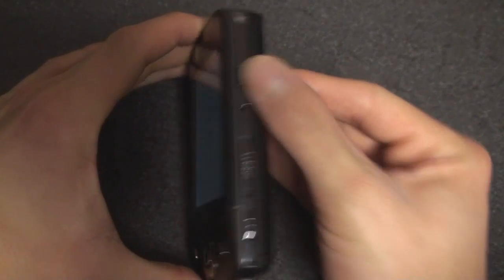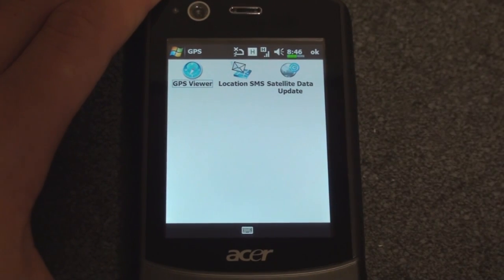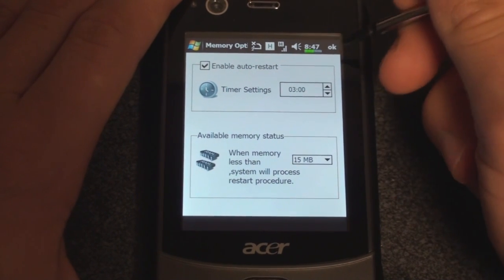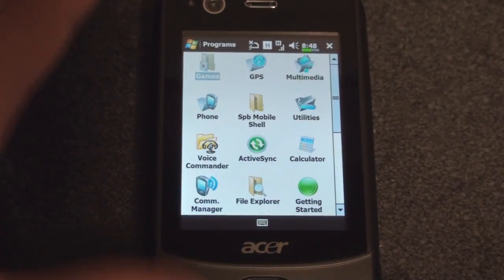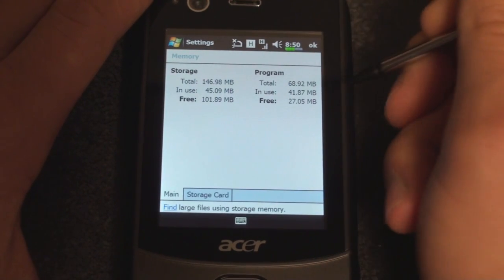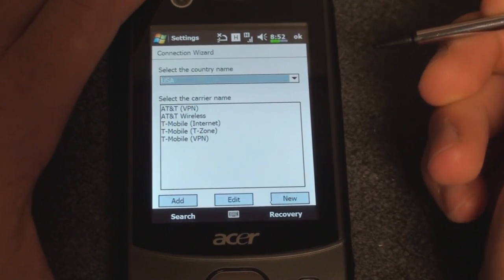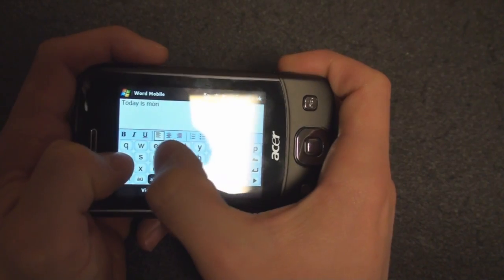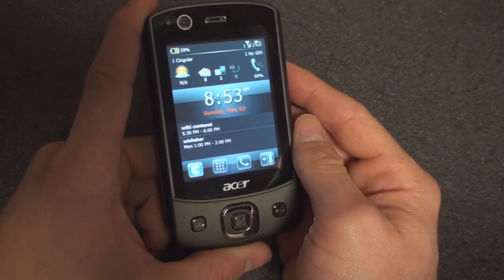Dual SIM Acer DX900 Software Tour | Pocketnow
This is a demo of the dual-SIM capable Acer DX900 smartphone.